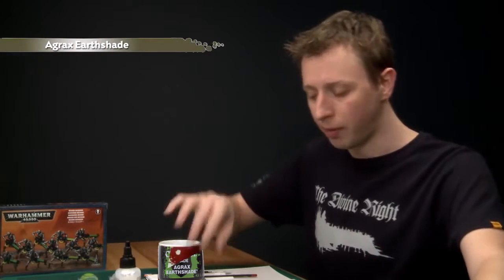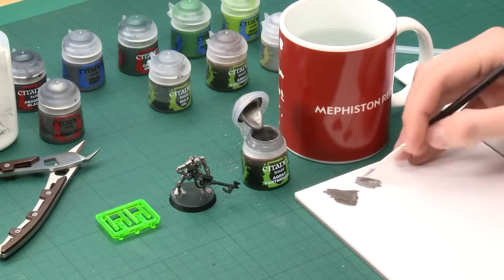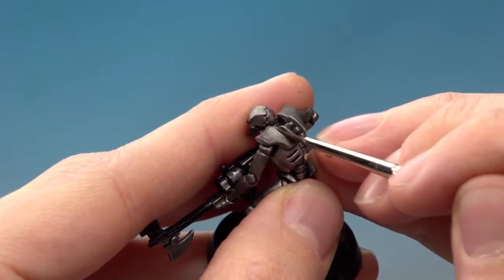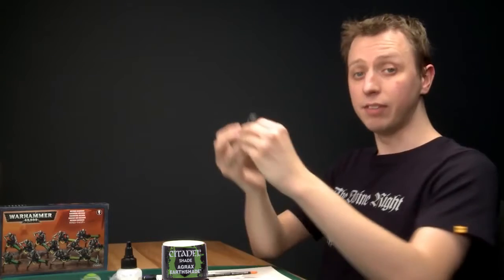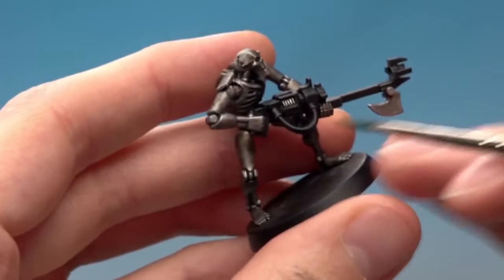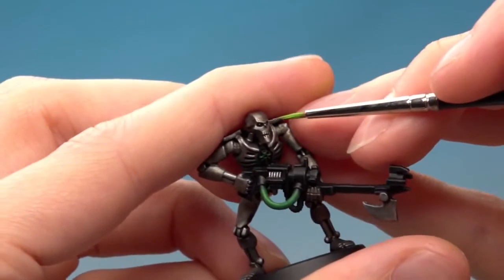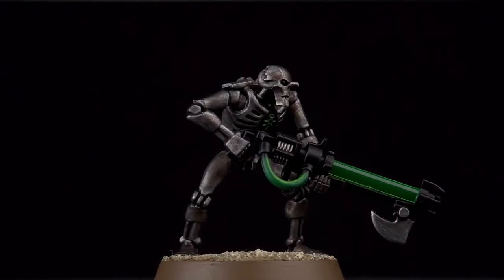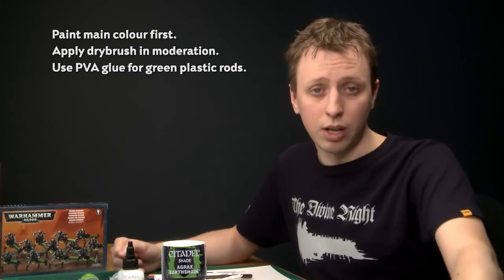Necrons - How to paint a Necron Warrior.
In this video Duncan shows you a really easy way to get a great result when painting your Necron Warriors.

Paints required are as follows:

Agrax Earthshade